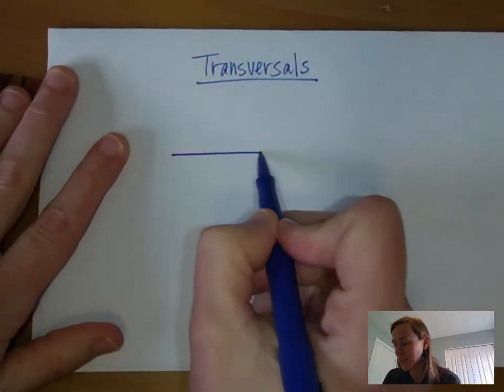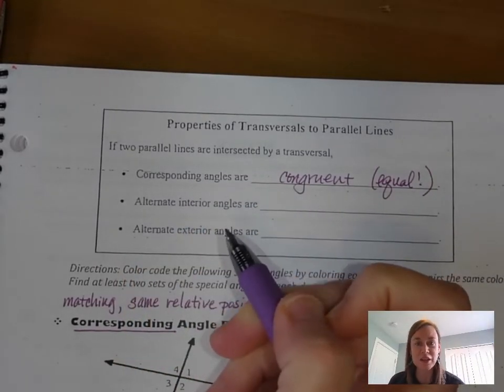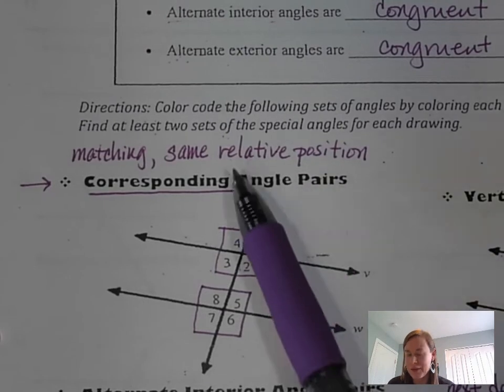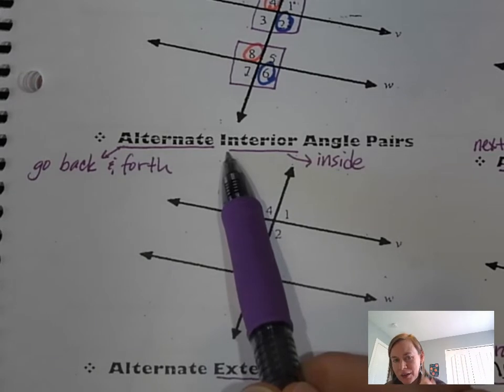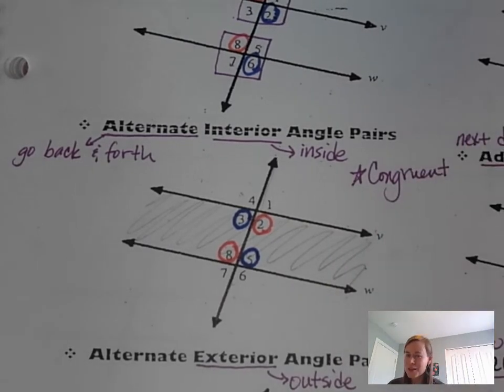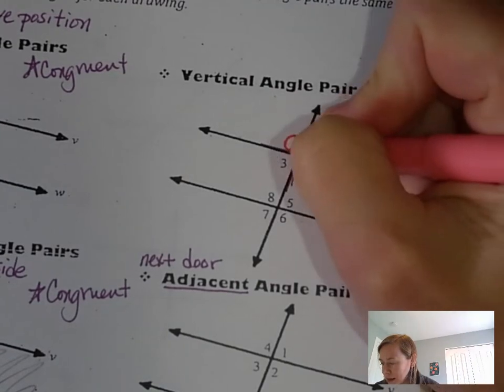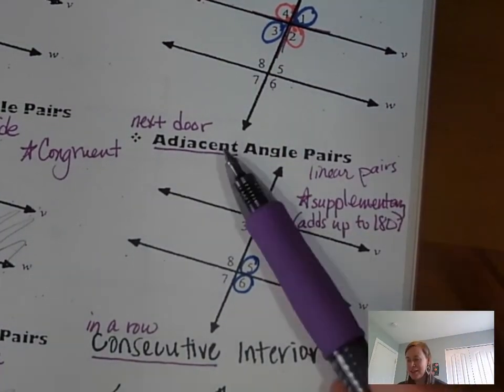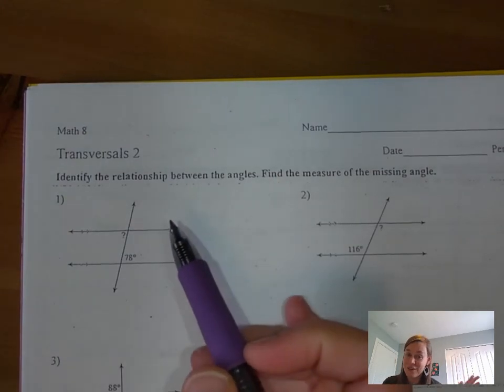8 pg125 Transversals